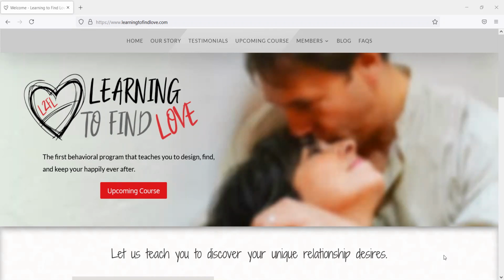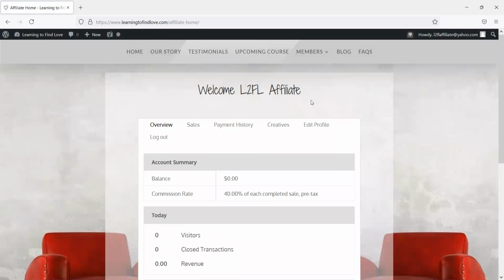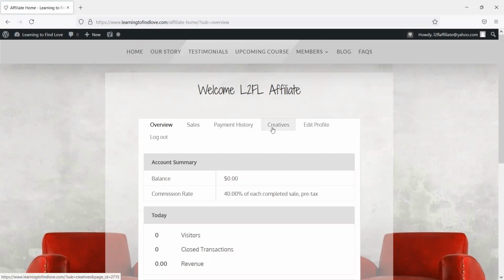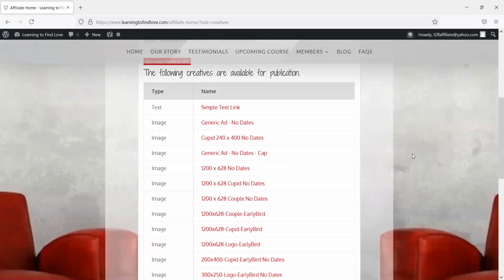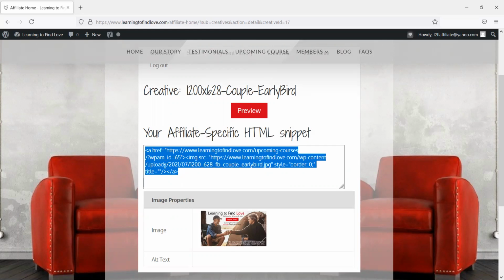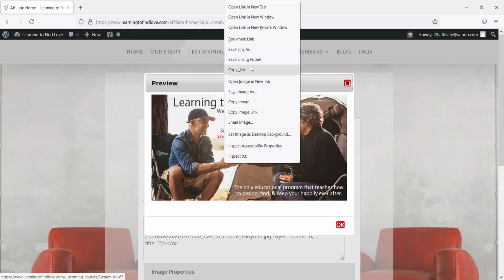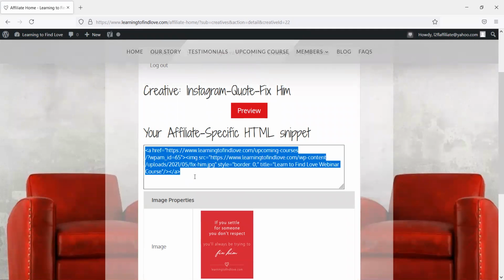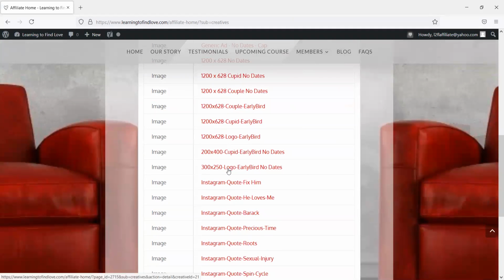Affiliate Oct Tutorial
L2FL Affiliate Tutorial - October 2021